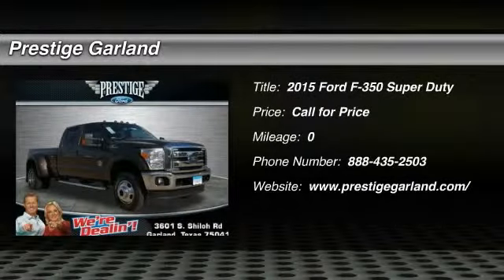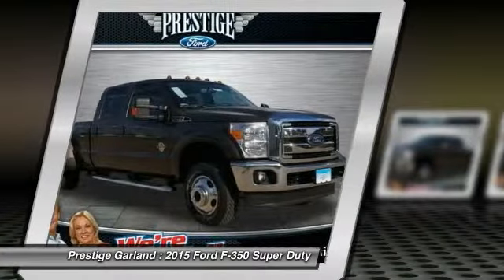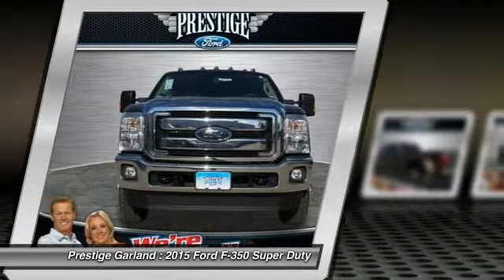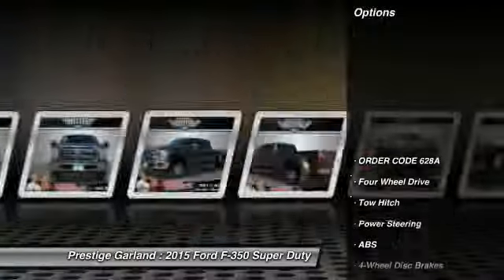2015 Ford F-350 Super Duty Garland TX F0538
2015 Ford F-350 Super Duty

Prestige Garland
3601 S. Shiloh Road

Looking for the right car? Today could be your lucky day. With  miles, this Caribou, 2015 Ford F-350 Super Duty equipped with Automatic transmission could be yours. Request more information and set up a test drive right away.